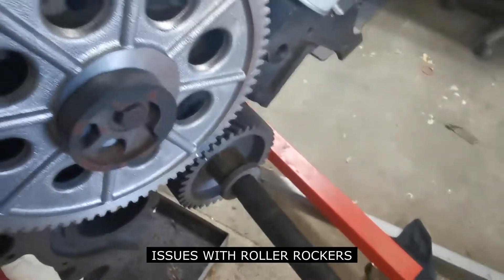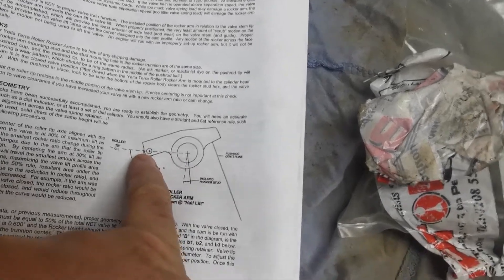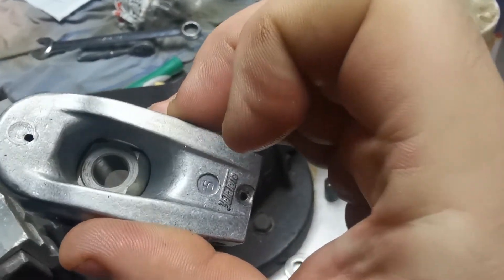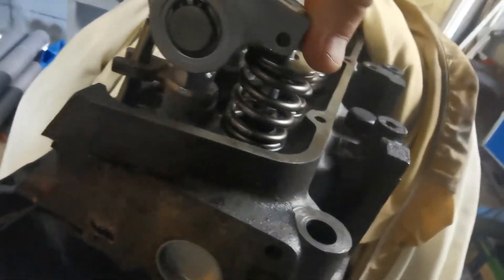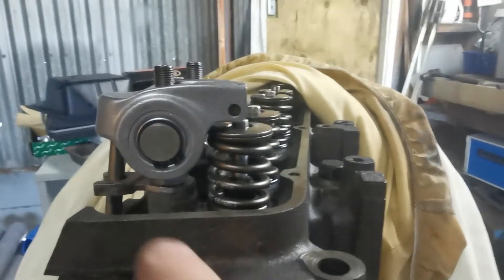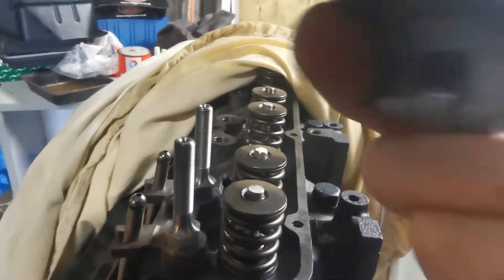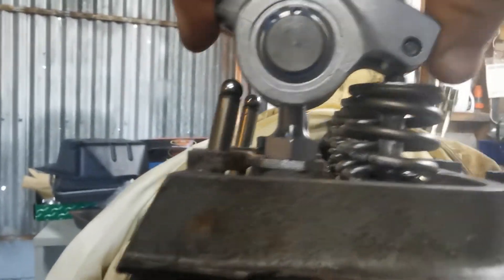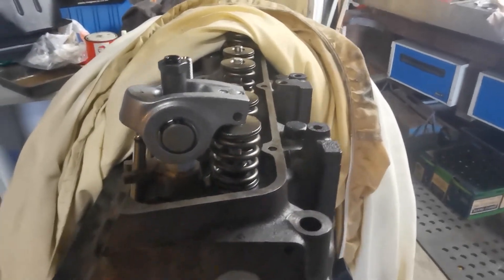ESSEX ISSUES WITH ROLLER ROCKERS -YELLA TERRA - PART 1 - INTRO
Binding Roller rockers Ford Essex 3.0L V6 roller rocker conversion issues.
Follow along with me on  my journey on discovering, calculating and working through my solution to get the ST2007 Yella Terra Roller Rockers to work with this engine.

Spoiler alert! even thought these are standard for this engine ... these are apparently y entry level roller rockers and were designed to suit Holdens 141, 145, 169, 186 and 202.